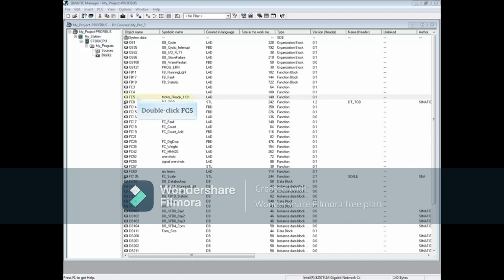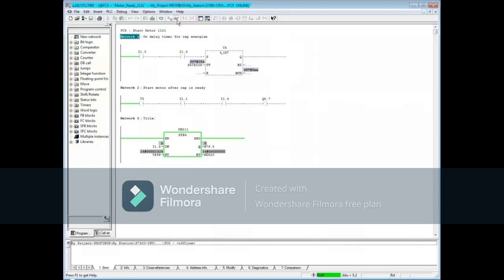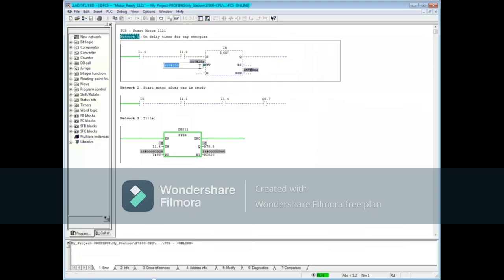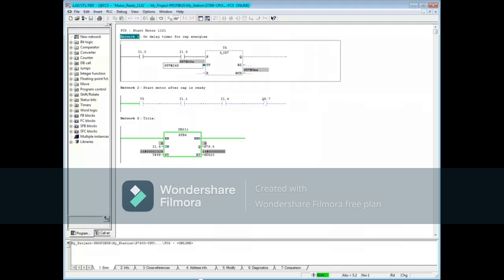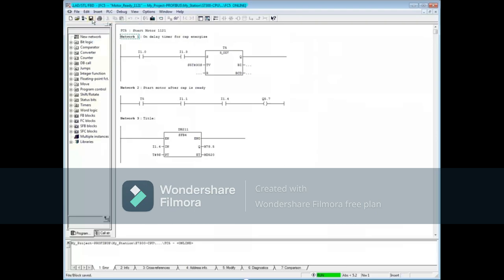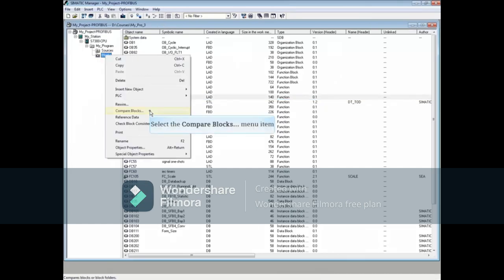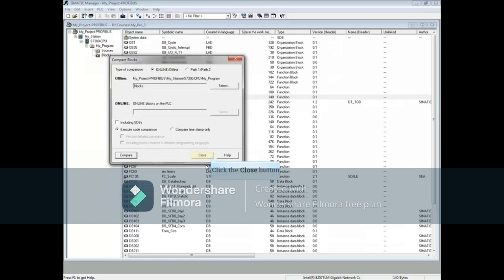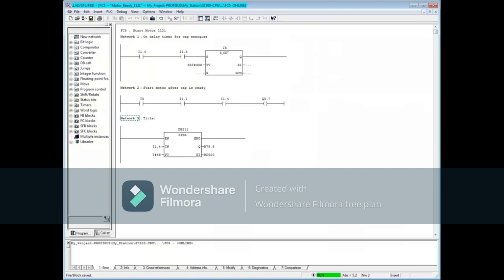75: Change Timer Values ONLINE and Save to OFFLINE Block || Step 7